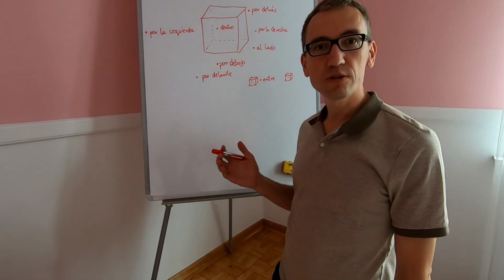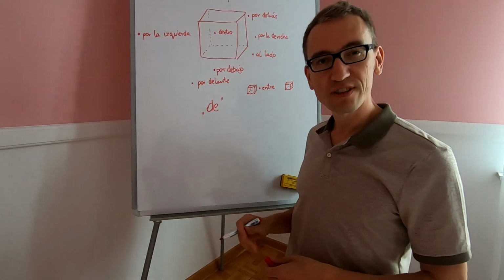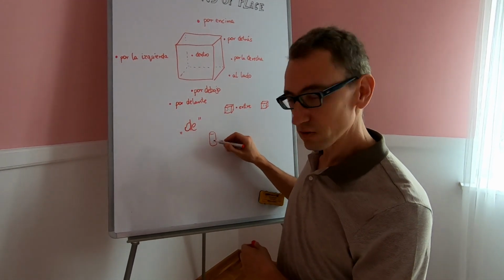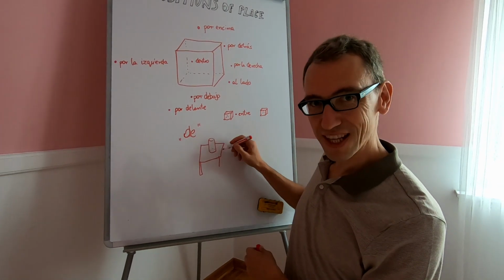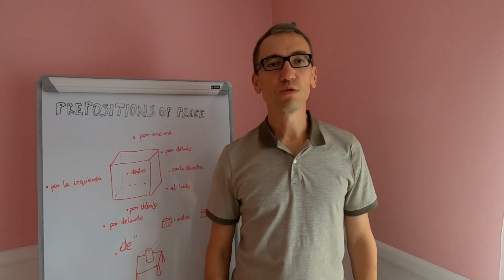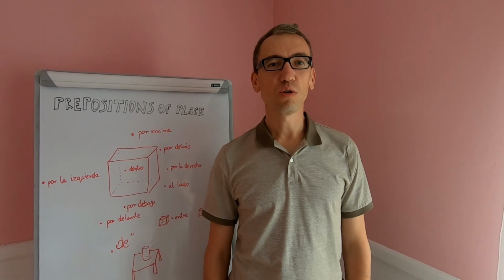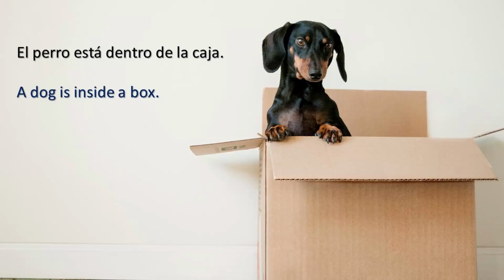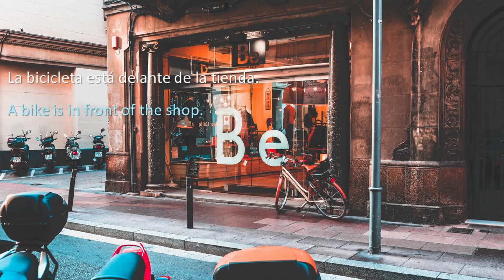Prepositions of place in Spanish. European spanish lessons for beginners.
In this episode I will teach you about prepositions of place in Spanish.
How to position objects in space - you can learn it from this lesson!

Short clip:

2001: A Space Odyssey by Stanley Kubrick

Photos by Mimi Thian, Erda Estremera and Anastasia Dulgier on Unsplash.

Paco designed by jemastock / Freepik

Mariachi outro picture designed by macrovector / Freepik